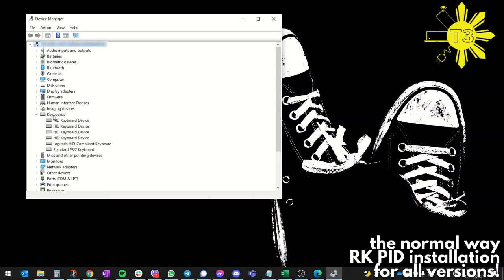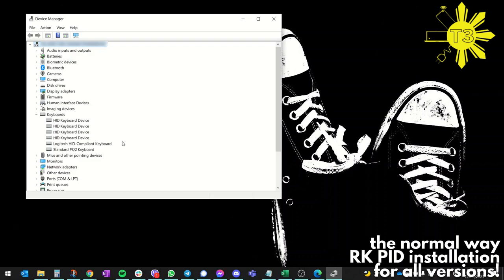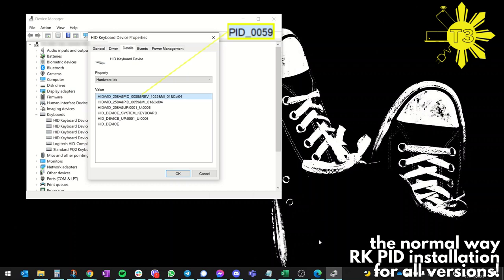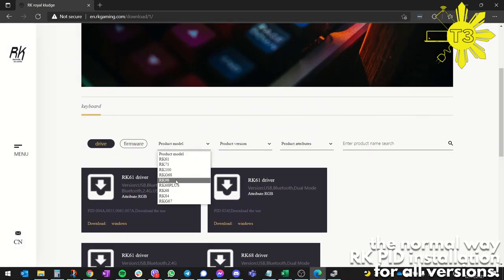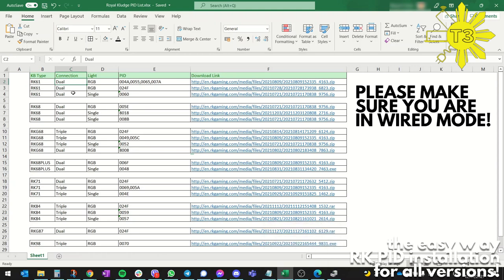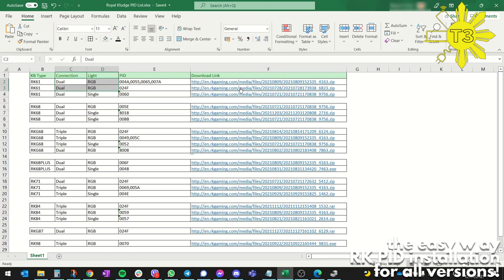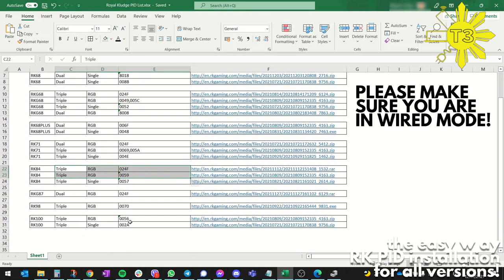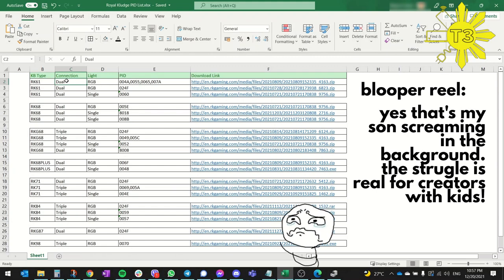Royal Kludge how to find your PID and Software Installation for all keyboards (2021 Update)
I would 100% suggest you to install this and maximize your RK keyboards. You are only using a portion of what the keyboard can do if you use it as a standalone without the software. Here I go thru the normal way and the easy way. This is for all RK keyboard versions.

Here are some suppliers i can vouch for RK keyboards;

1) Royal Kludge RK61 RGB Dual Mode Mechanical Keyboard Hotswap - Php 2,300 / USD 46

2) Royal Kludge RK84 RGB Mechanical Keyboard Hotswap - Php 2,580 / USD 51.6

Chapters:

0:00 Intro
0:10 Intro
0:22 Installation (How to find your PID) - the normal way
3:16 Installation - the easy way
6:09 Audio Bloopers (the struggle is real)

UPDATED as of 12/30/2021

(I suggest you start with the link above, I also updated the links below as it seems that RK doesn't like download links coming from YouTube so I had to manually download all of them and create shareble links for all of them. Drop me a sub it fit helps!)

NOTE : Once again the you can only find the PID and software will only work in wired mode.

Thanks and will be releasing more videos soon on my first stint into modding, if you have any suggestions pls comment! Ingat and stay safe!